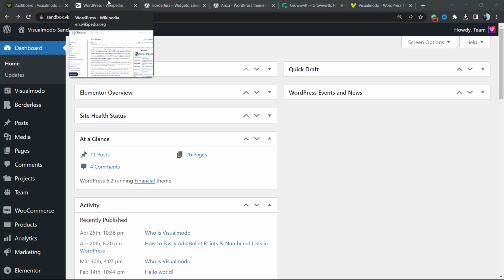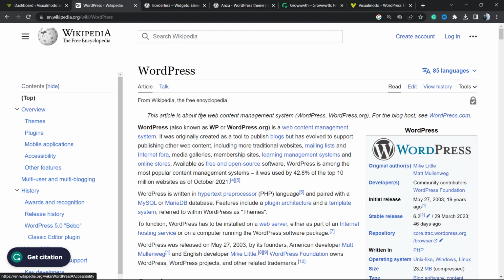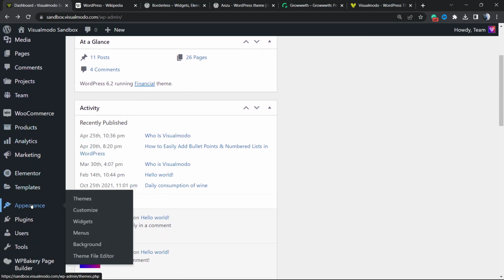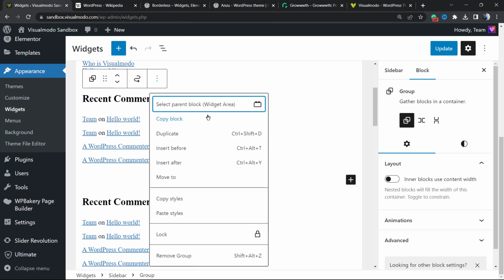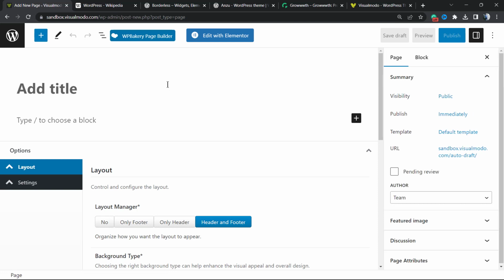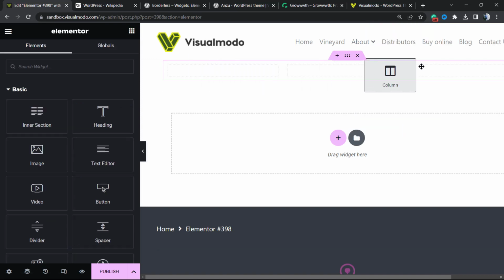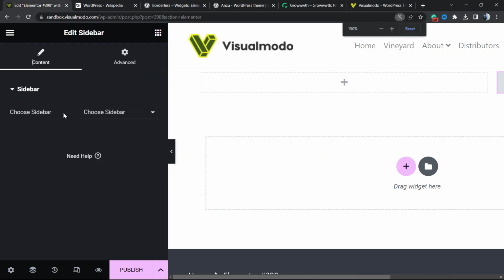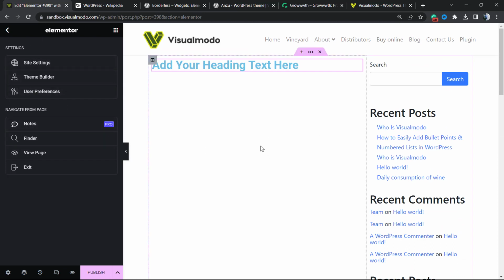How to Add or Edit a Custom Sidebar in WordPress Using Elementor Plugin?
In today's video tutorial you'll learn how to create, add and edit a custom sidebar in your WordPress pages using Elementor free WordPress plugin in a simple, fast and easy method.

Understand how sidebars can enhance your navigation and increase the number of conversions by utilizing the appropriate widgets and utilizing space effectively.

The WordPress sidebars are common on many websites. It provides you with a vertical space that is parallel to your content, this space allows you to assist your readers in navigating, increasing your email list or following, displaying ads, and so on.

Because of the critical role that the sidebar plays on many WordPress sites, we felt that it was important to have its own comprehensive guide. In this article, we will explain everything you could possibly want to know about the WordPress sidebar.

Sidebars can be beneficial in multiple different ways. Here are a few examples:

Search: you can augment your sidebar with a search box that facilitates the retrieval of content.
Navigation - you can leverage your sidebar as a supplemental navigation tool. For instance, you could enumerate all of the categories that are present in your blog's sidebar.
Call to action (CTA) - you can incorporate CTA's to encourage action. For instance, if you released a new online course, you could utilize a CTA in your sidebar to promote it.
Email opt-ins - you can include a form for opt-ins to increase your email subscriber base.
Social media follow/share - you can leverage your sidebar to encourage people to follow or share your content on social media.
Advertisements - if you rely on advertisements to make money, your sidebar is ideal for placement of these ads.
Featured posts - you can promote your most popular posts, recent posts, related content, and more.